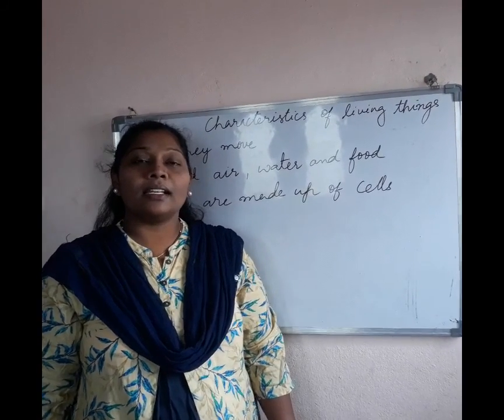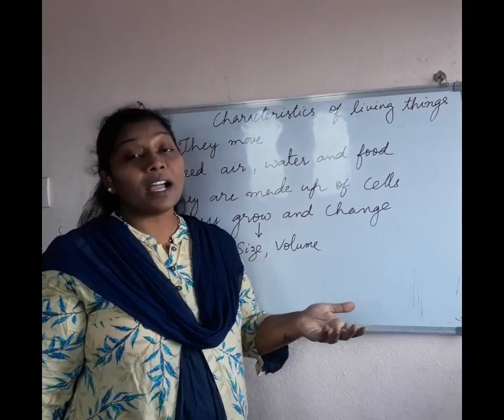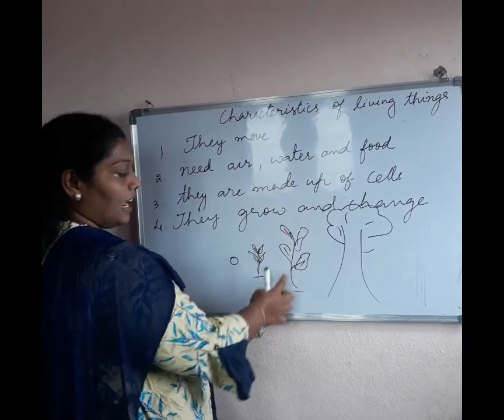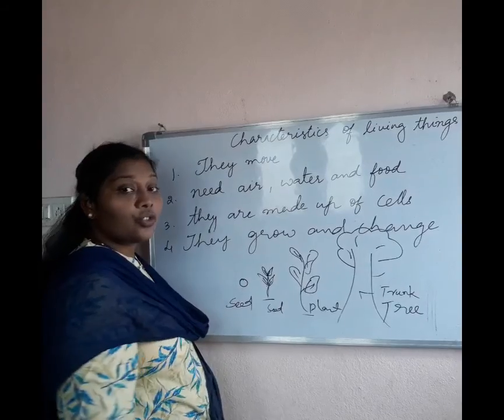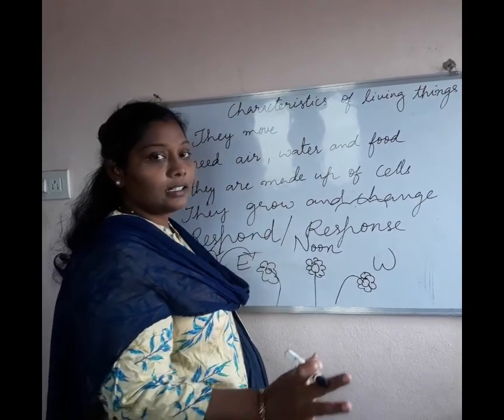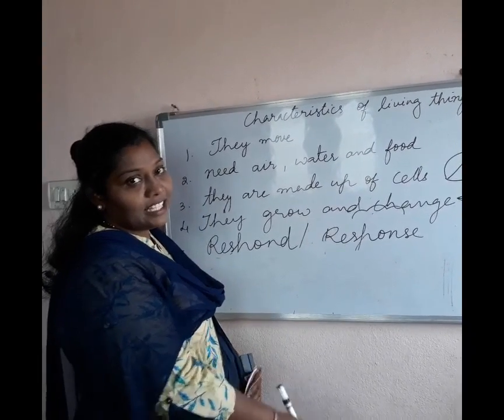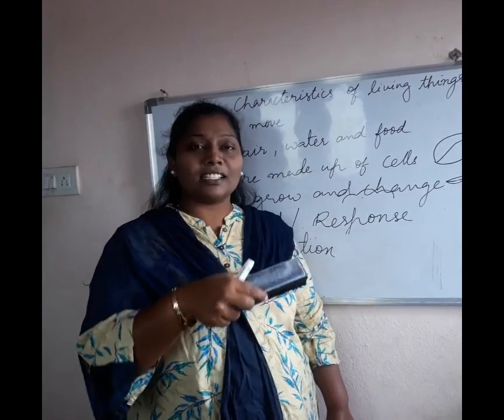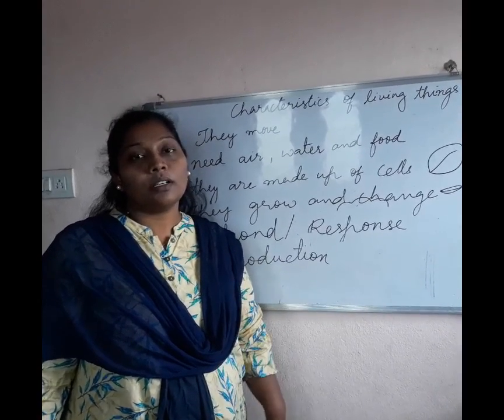L-4 CHARACTERISTICS of living things class 5 part 4